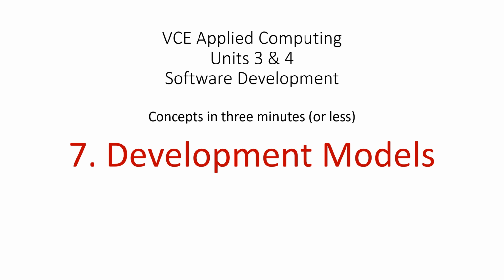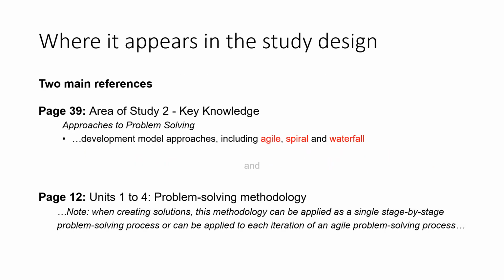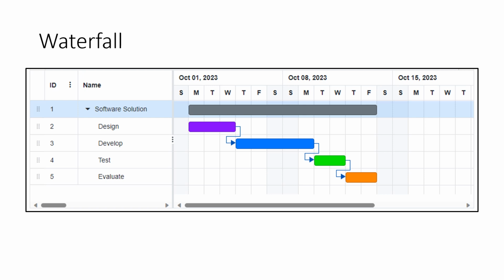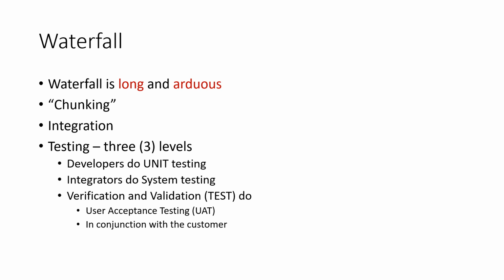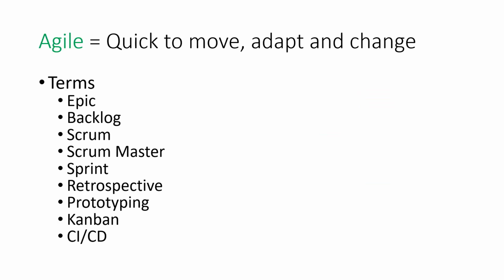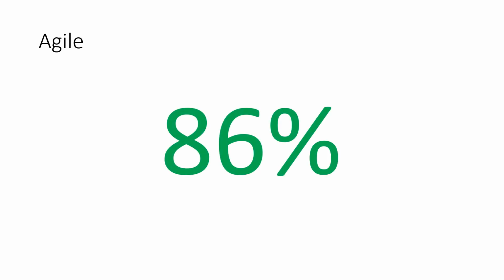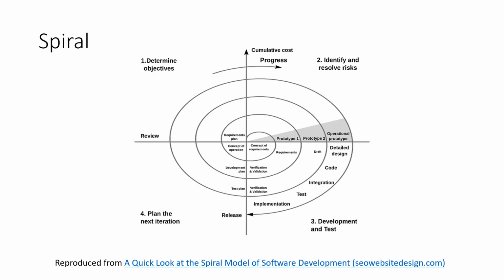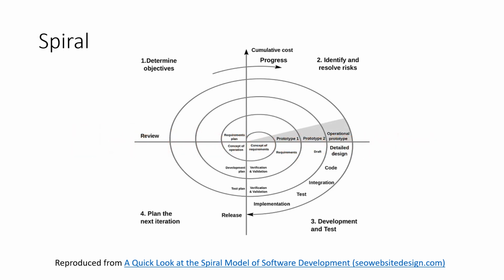Development Methodologies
This video may be the last before the exam and covers the different development methodologies in the study design - Waterfall, Agile and Spiral.